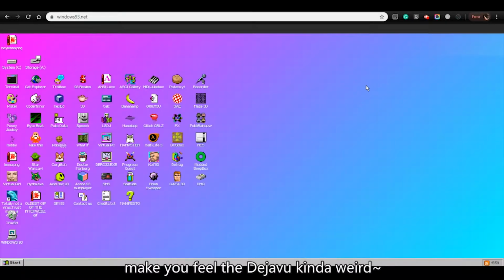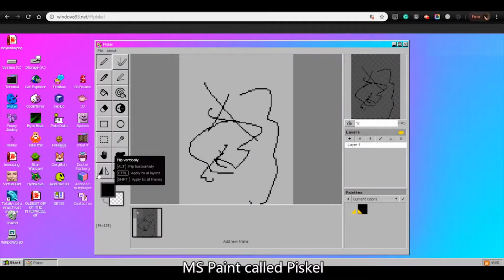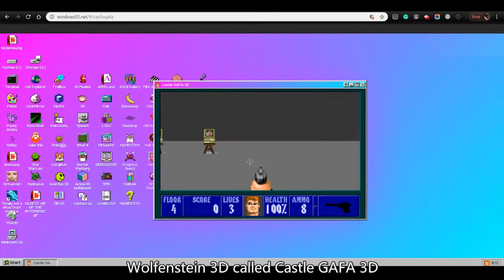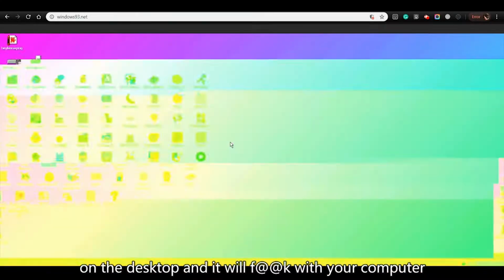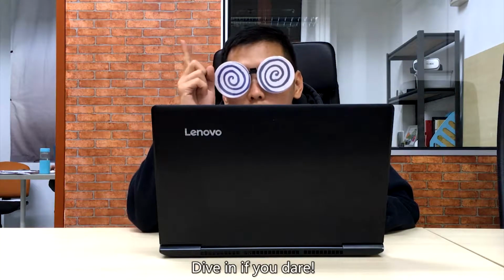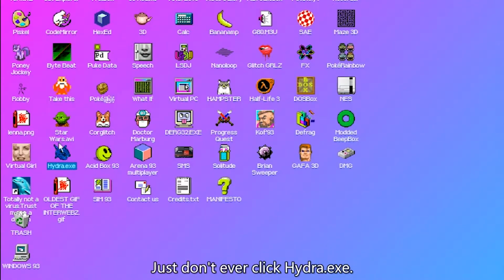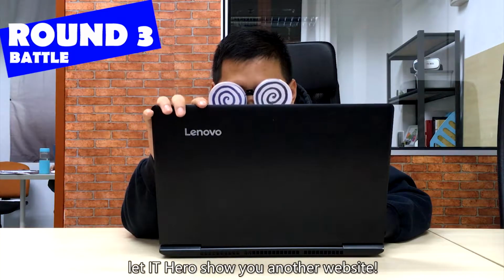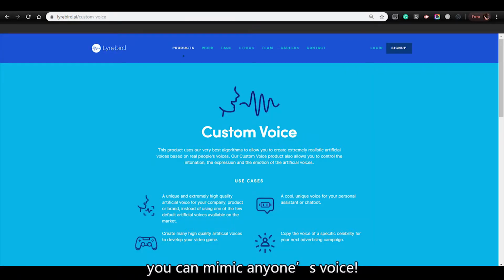3 Creepy Website will Blow Your Mind - Mona Lisa can talk?/ Cloning Human Voice / Fake Windows...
3 Creepy Websites on the internet may surprise you (PART 1/3 BATTLE of Pirate T vs IT Hero )
Window93.net - A primitive and meme-filled edition of Windows 95, that will make you Déjà vu～
Thispersondoesnotexist.com - Fake people generated by a special kind of (AI) artificial intelligence algorithm called  (GANs) generative adversarial networks.
- To test if you're fooled by the AI-generated face?
- This website can construct a human voice, and even mimic anyone's voice, just like the "Deep fake".
Well, these could be great or bad for our future, even Mona Lisa can talk, another person can speak using your voice, what else the internet couldn't do? These are not sci-fi movies anymore, all are REAL!
Battle play ... to be continued

"The web world is far much larger than you thought!" - Smarter on Net
"Know the Web, Know the World" - Smarter on NET